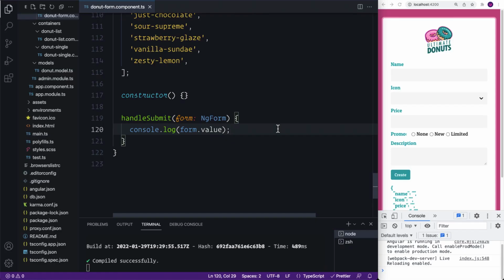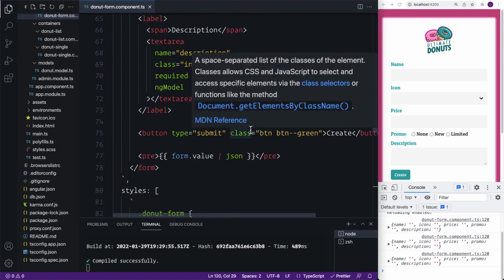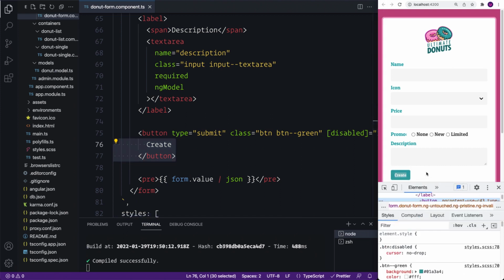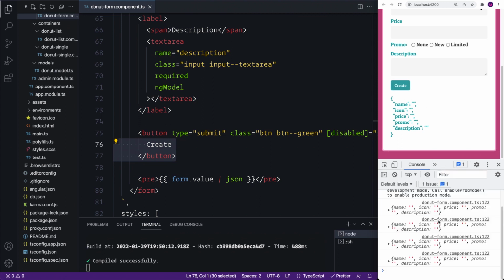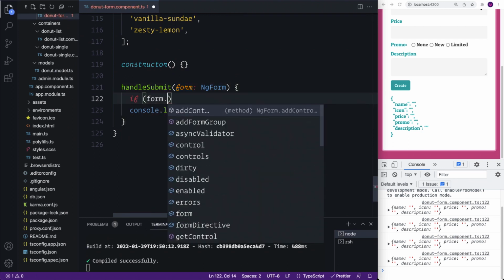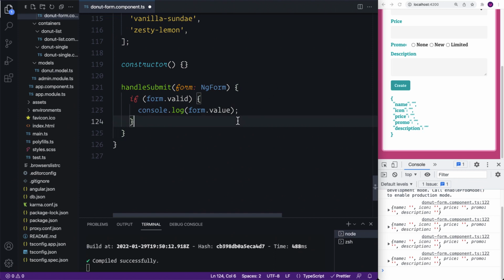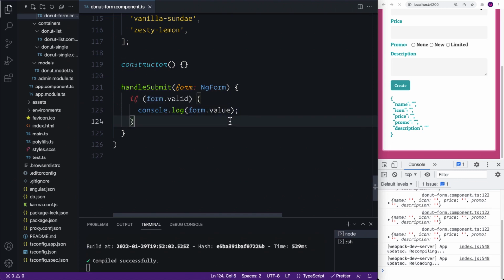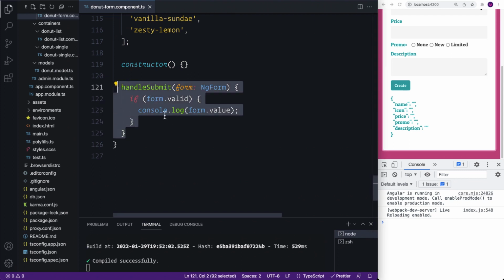44 disable submit and safety check submissions